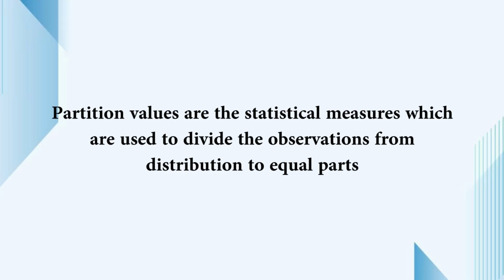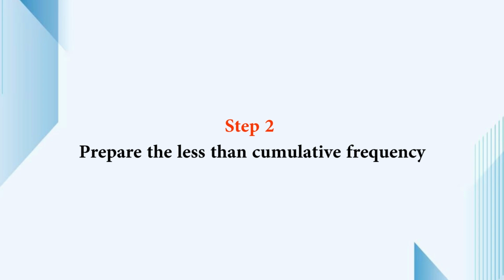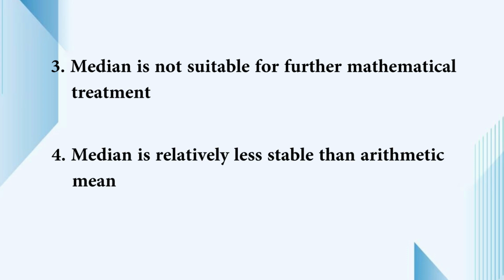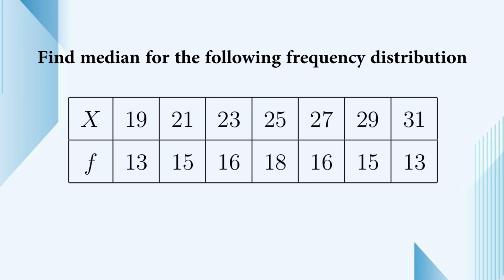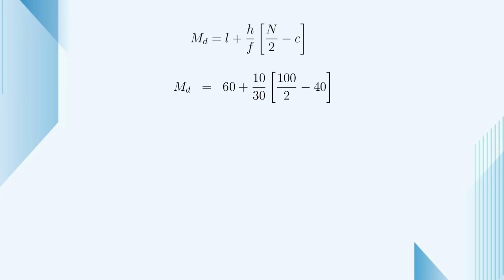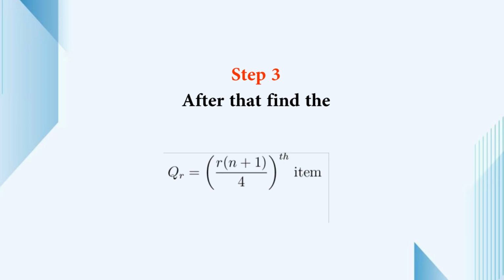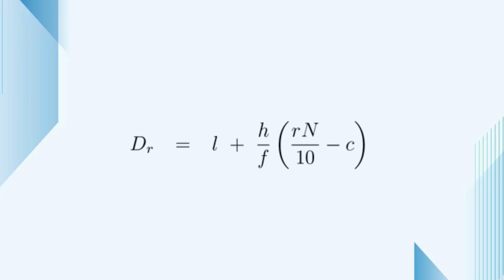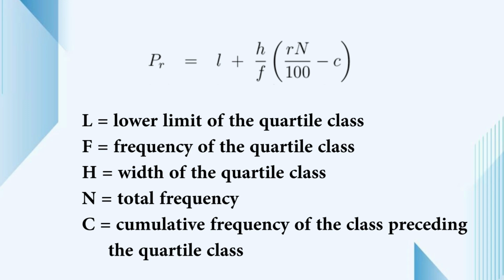05 - Measures of Central Tendency Part - II